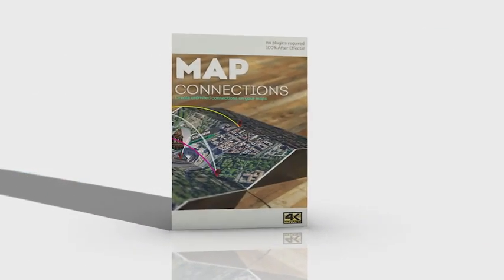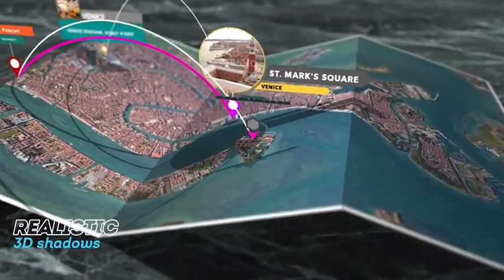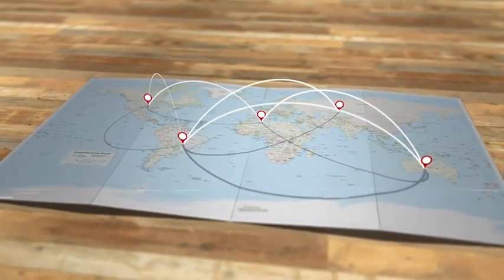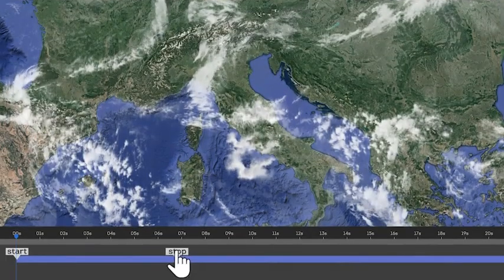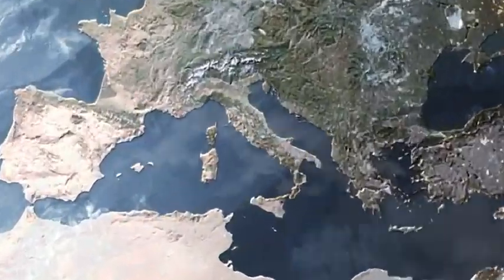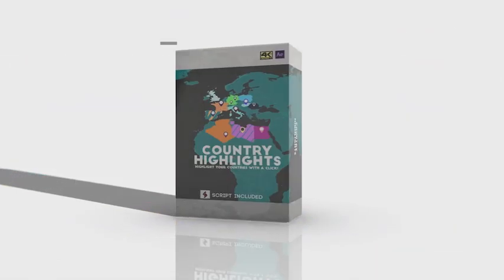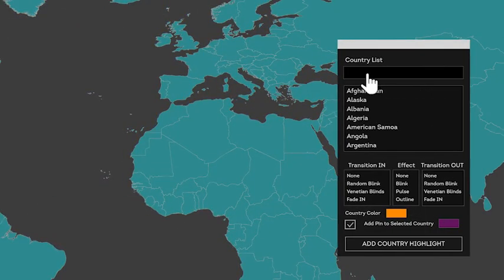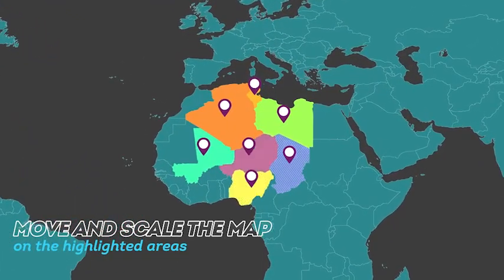Animated Map Toolkit ★ After Effects Template ★ AE Templates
Map Connections allows you to add and create unlimited points and connections. It is very useful to show correlations between 2 or more places, or to show the stages of a journey. What you need to do is just import your map image, place your points of interest and configure the connections, simply by typing the name of the start and ending points in a text field; the template will automatically create and place the connection to link the points. Of course you can integrate your animation with pins and call-outs, all these elements adapt their position interactively according to the map fold, so you’re free to change the map fold amount when you want, without having to adjust everything from scratch. What about the camera animation? Moving a camera with keyframes, especially for beginners, could be a very difficult task. For this reason, a new camera animation system has been built to facilitate this job. So you can control the camera simply by adding layer markers!

     Earth Zoom is one of the most used animations to show the position of a place in the world and reach it with a fast zoom.
Earth Zoom requires “Google Earth Pro”, an application that you can download for free and that must be used to manually collect 6 maps to import into the project.
(Attention: the maps are not automatically downloaded by the template, this task must be manually done by the user. All instructions are well explained in the tutorial).
     What you need is to take note of each map altitude and type it in a corresponding text field. The template will analyze these infos and it will calculate and place them in the correct position.
The template is subdivided in 2 main animations: The first one is “Map Zoom”: it can be used to create a simple zoom without showing the full globe. Furthermore you can:
    adjust the start and end camera altitude
    set the camera speed
    set the clouds amount
    choose whether to rotate the camera during the zoom or not and add a camera shake effect
    add pins and call-outs on your arrival point
The second animation is “Earth Zoom”, the ideal solution to create a versatile and professional animation starting from a very far camera position to have a full view of the Terrestrial Globe The animation includes several options to adjust the appearance of the Earth animation accordingly to your needs.

     My Route, inspired by Map Route Generator, contains all required tools to create a smooth path animation.
Just import your map image, draw your path and play the animation!
Now if you want to add stop points, simply add markers in the correct time position and set the stop duration.
You can insert pins and call-outs, adjust several graphical parameters like the line thickness, color, shadow, use one of the available trackers or use your custom one, change the floor, the background and much more…
Finally you can choose one of the following camera animations:
    Follow tracker: in this mode the tracker will be always at the center of the shot
    Rotate around tracker: like the previous mode but with a rotation around the tracker
    Manual mode: here you’re free to adjust the camera position as you prefer, so you can keep the camera still, or move it creating your own keyframes.
In mode 1 and mode 2 you can also set the camera altitude and the distance from the tracker.

     The final product is Country Highlights. It is made by a project and a script, where you just need to type the name of the countries that you want to highlight, choose the reveal IN and OUT mode and the highlight effect and color. With this tool you can easily highlight a ton of countries in a while!

Main Features:

- After Effects project
- Includes 55 customizable elements: Pins, call-outs, and image Call-outs that you can use in your animations.
- 4 articulated templates to create your custom map animation.
- All projects were made in 4K to guarantee the maximum video quality.
- After Effects (from cc2018 to above)
- Video tutorials